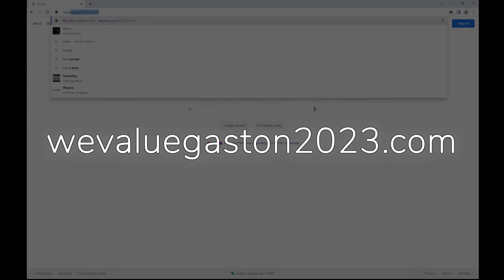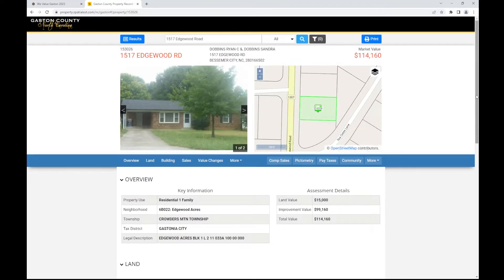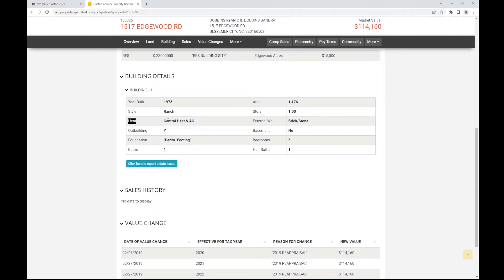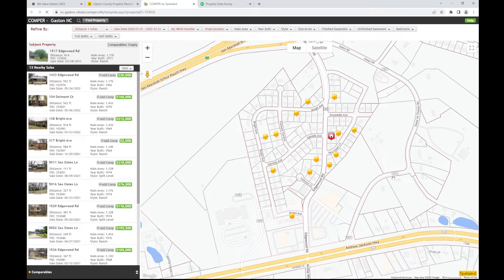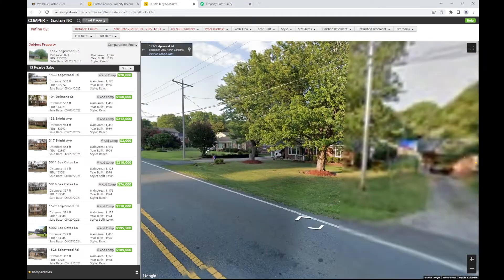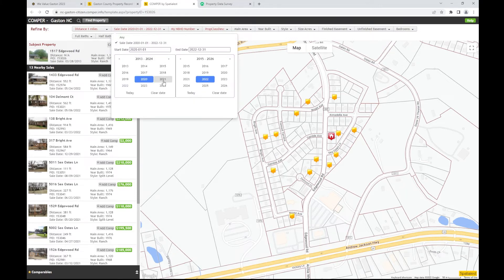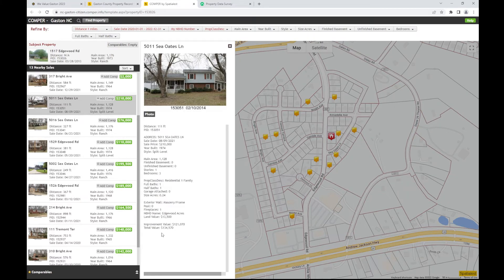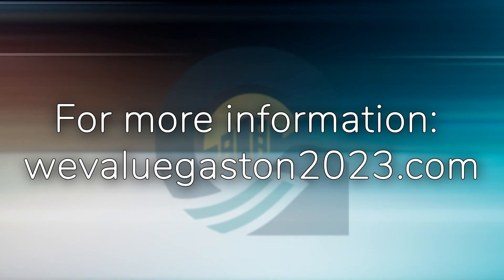Online Tools at Your Disposal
The Gaston County Tax Office walks you through how to use free online tools to see recent property sales in your area.